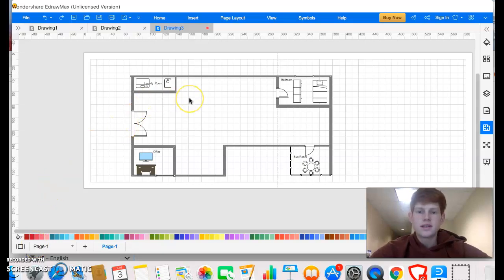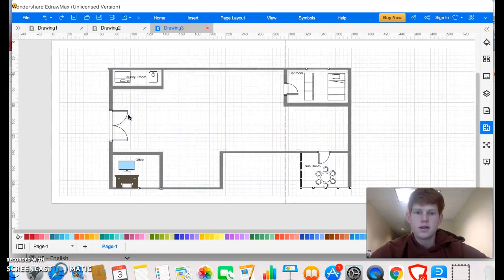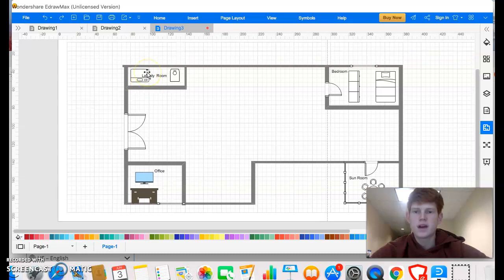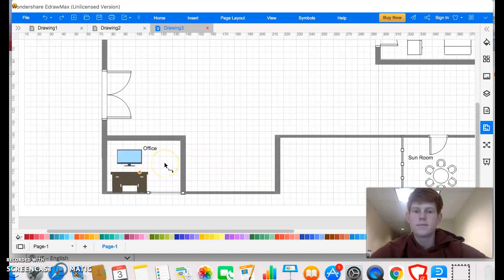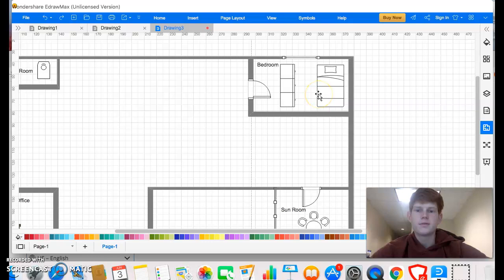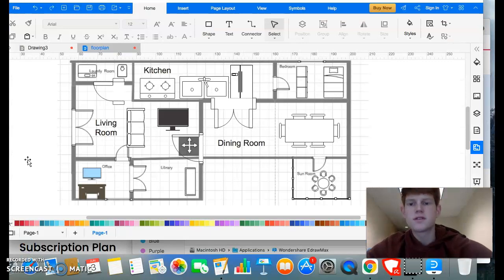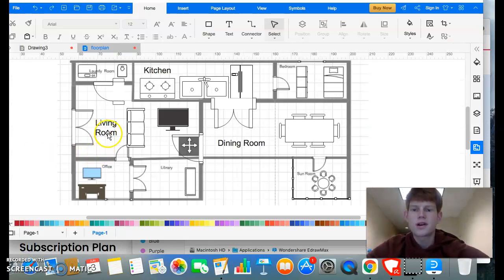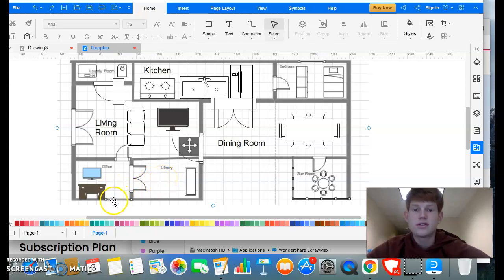Innovation Dynamics Edraw Floor Plan Ben Dauugherty